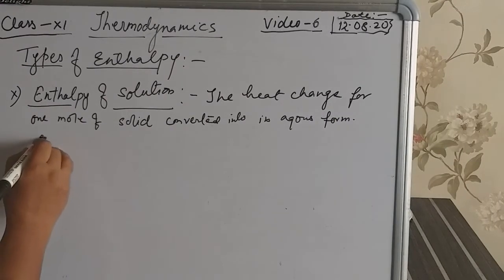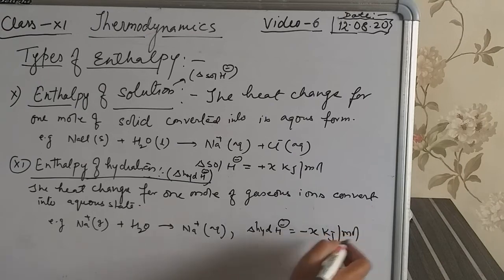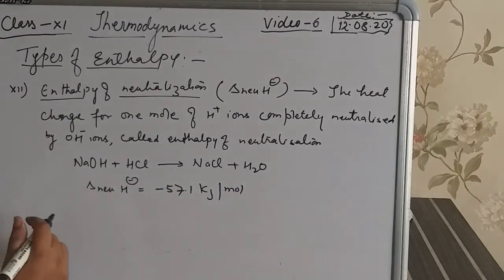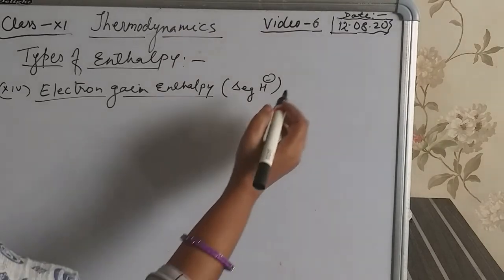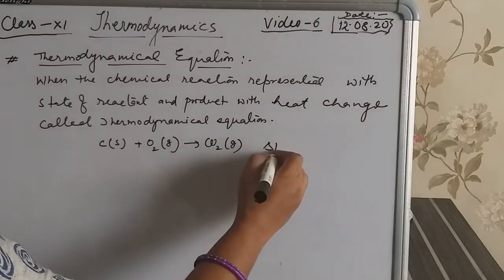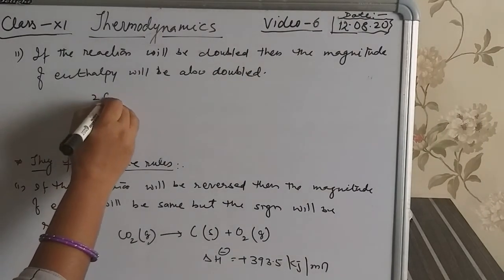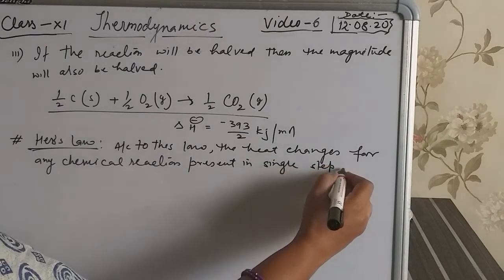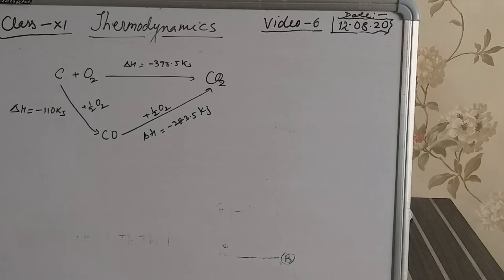Class 11 II Chemistry IIThermodynamics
Types Of Enthalpy